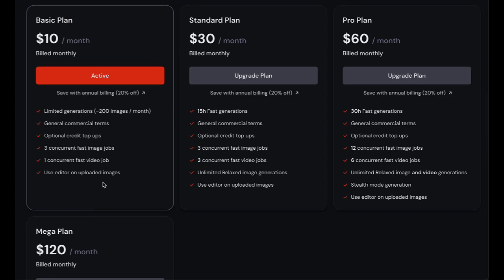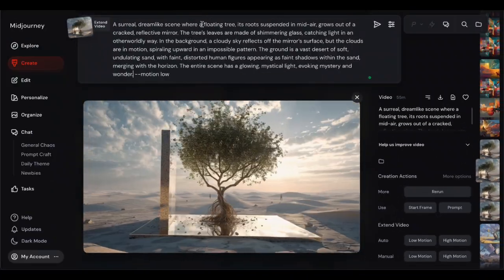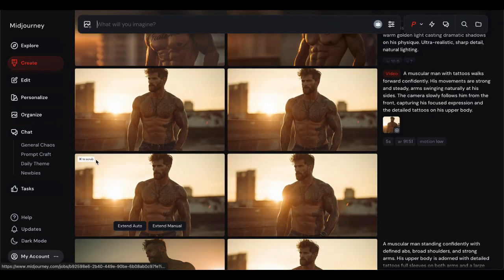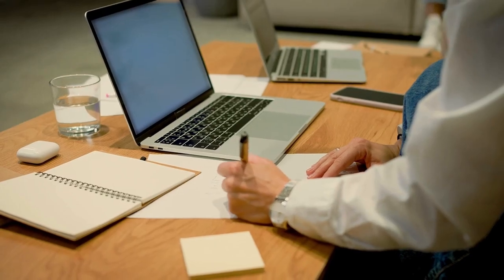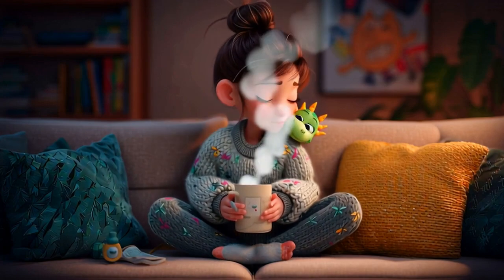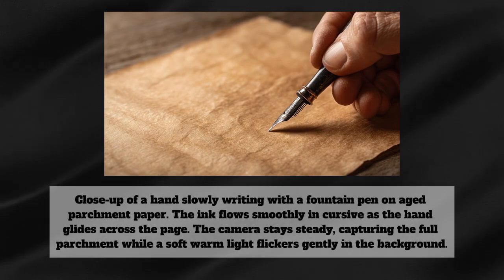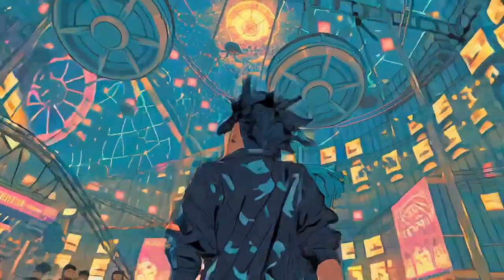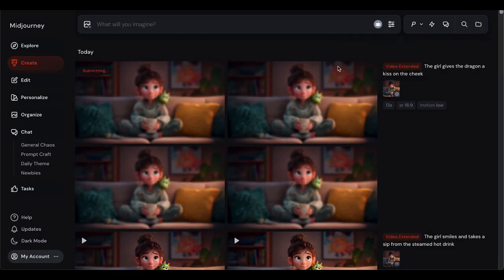Midjourney Just KILLED the AI Video Competition (Here's Proof)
Midjourney Video is FINALLY here and it's absolutely incredible! 🤯

I put Midjourney's brand new video feature through extensive testing and the results blew my mind! From lightning-fast generation speeds to seamless video extensions up to 21 seconds, this tool is a game-changer for AI video creation.

What you'll discover:
00:57 - Getting started: AUTO vs MANUAL modes + motion settings explained
03:49 - Interface features that actually make sense (smart folders, search & more)
05:22 - The insane speed advantage that destroys the competition
06:27 - The extend feature that seamlessly adds up to 21 seconds
07:38 - Comprehensive testing: hands, faces, emotions, action sequences & environmental effects
11:08 - Style flexibility that's absolutely unmatched (anime, 3D, abstract & more)
12:16 - Upload your own images for personalized animations
12:42 - Kling vs Midjourney head-to-head comparison (the results are shocking!)

The interface is intuitive, the speed is insane, and the cinematic quality? Unmatched! Whether you're into anime, 3D animation, or photorealistic content, Midjourney handles it all.

Ready to create stunning AI videos? Links and resources below!